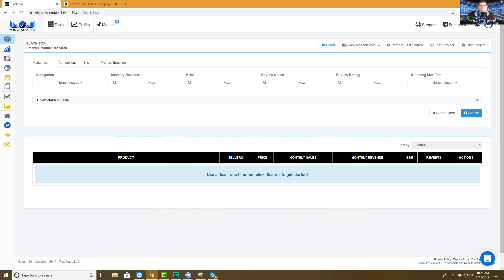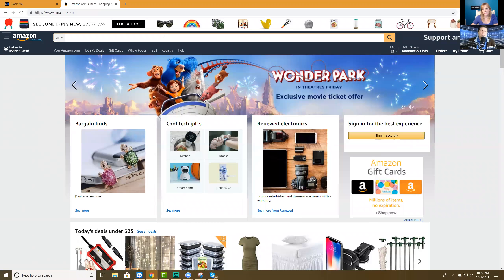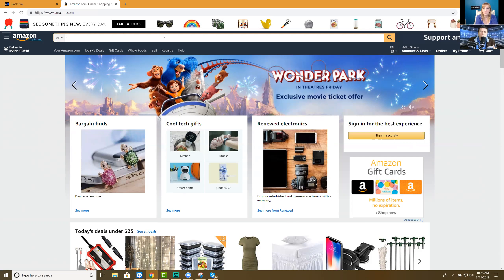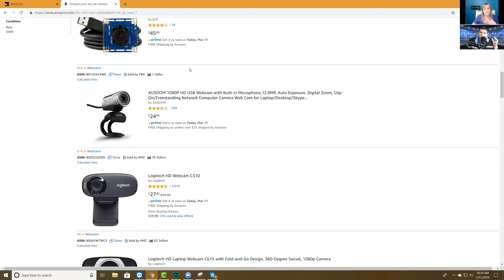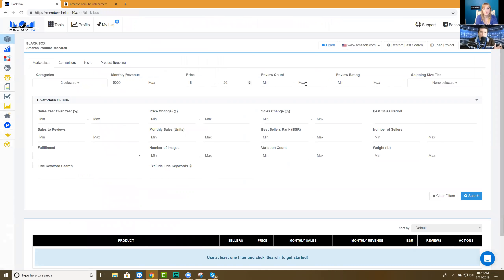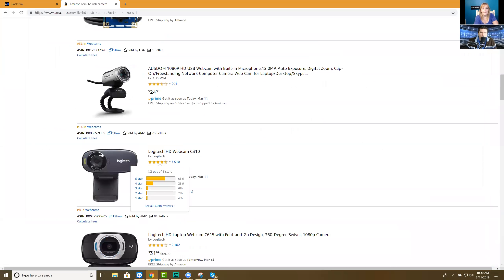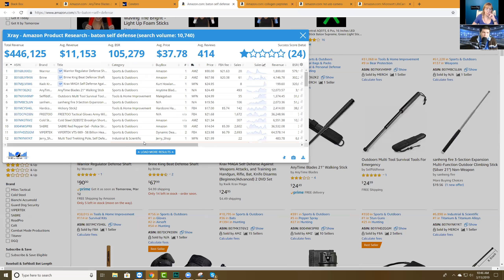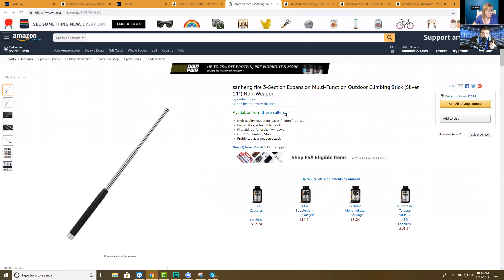Amazon Product Discovery Workshop with Helium 10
Watch as we use Helium10 to identify HOT products you can wholesale, private label, and bundle.
In the fist 25 minutes we found several ready-to-source profitable products you can sell on Amazon!